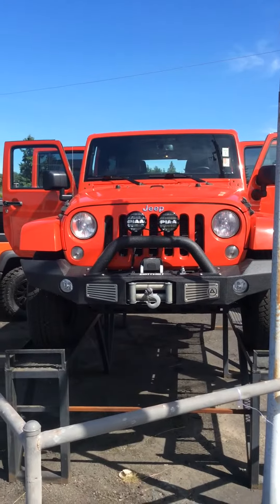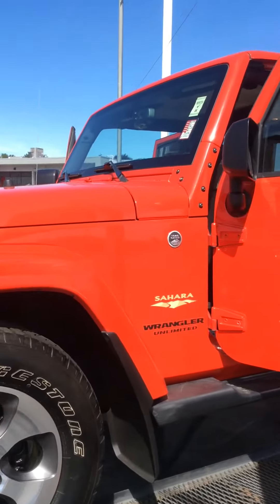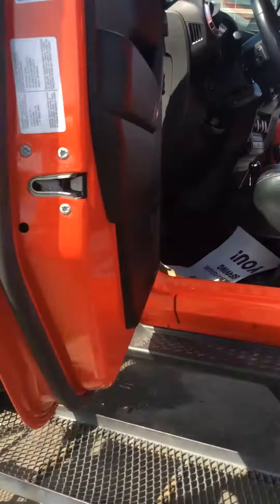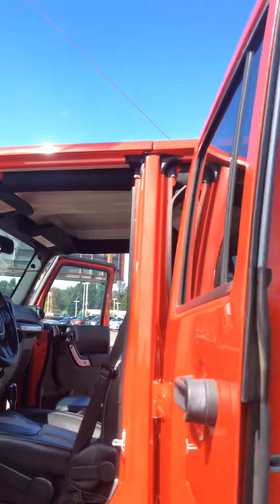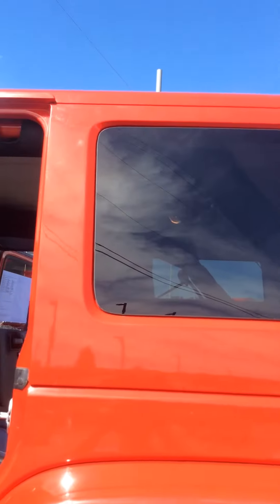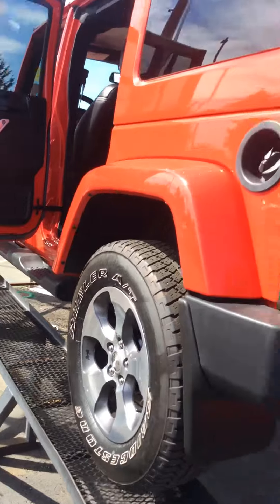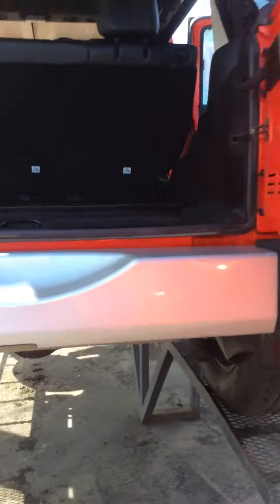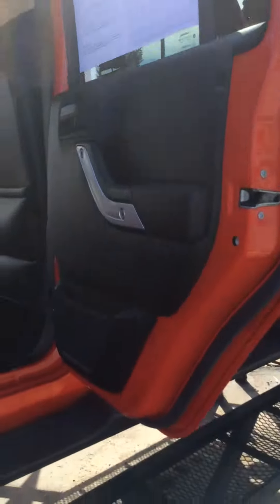Video for Alfredo